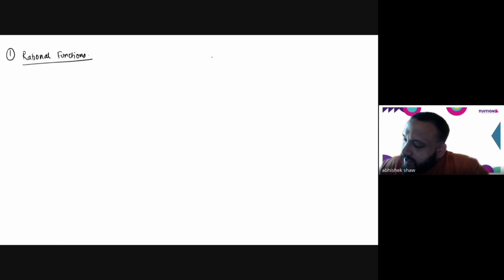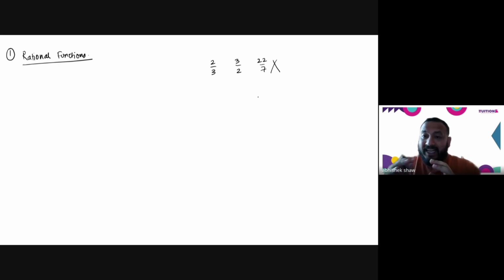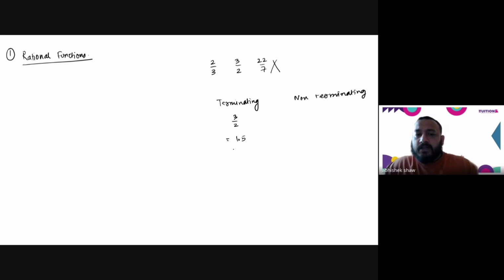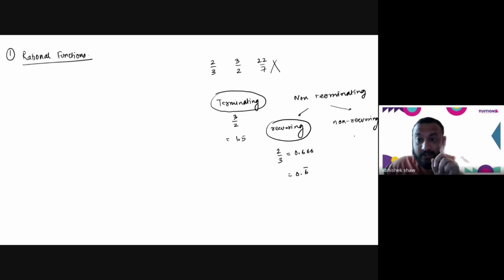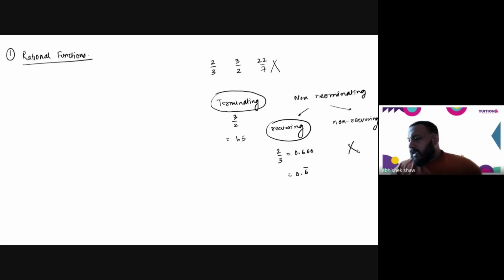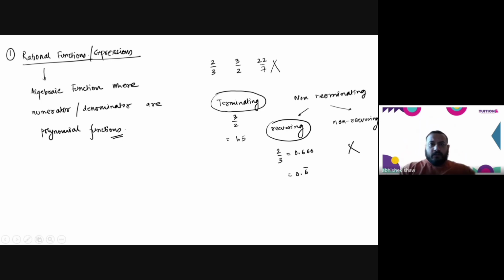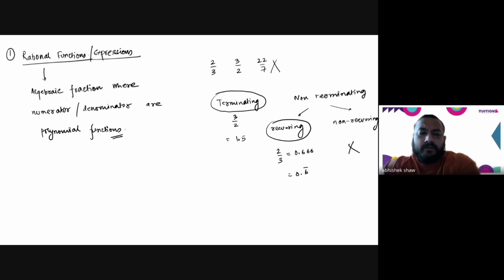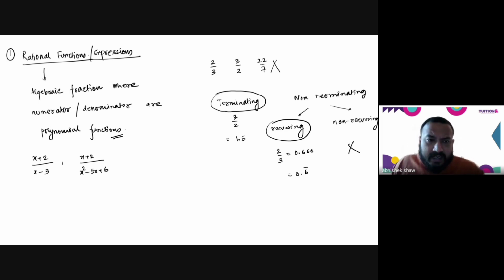ABHISEKH SHAW EDEXCEL 12 MATHS